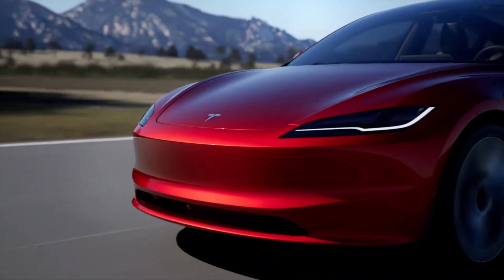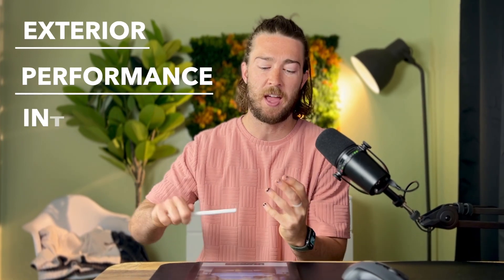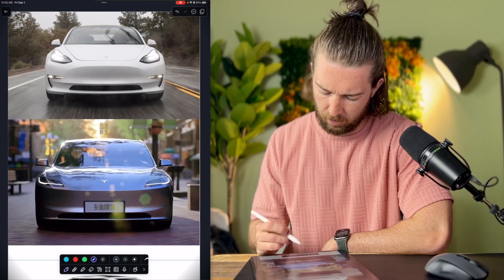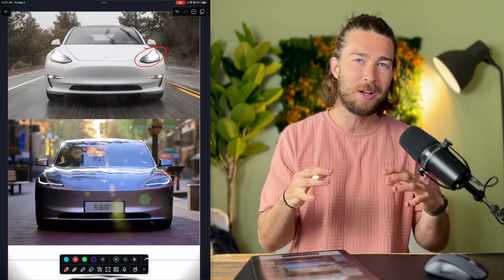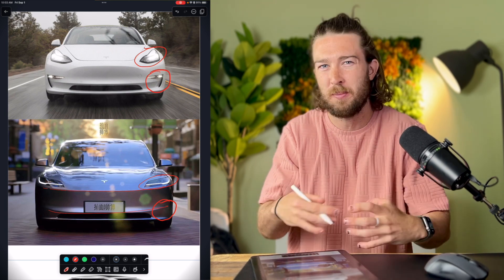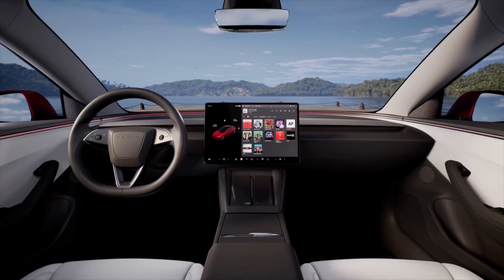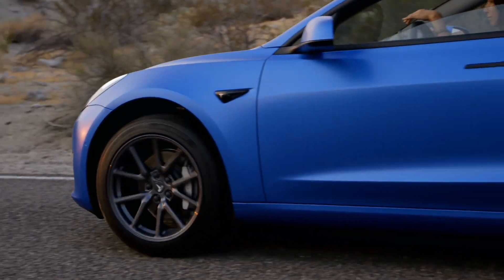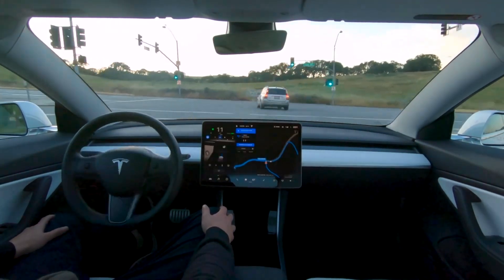Everything we know about the NEW Tesla Model 3